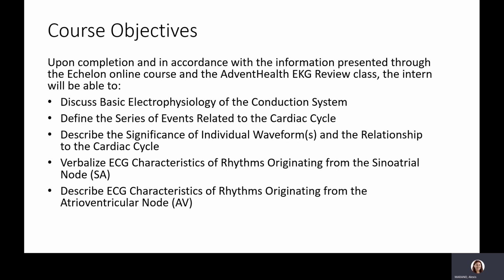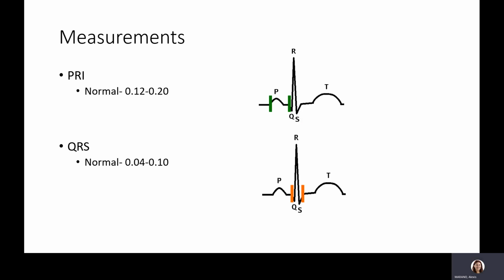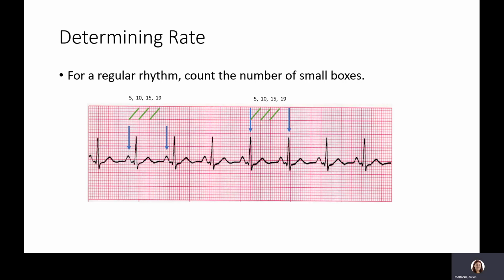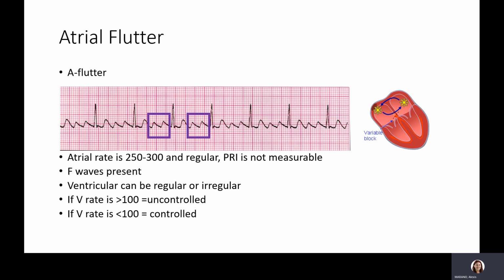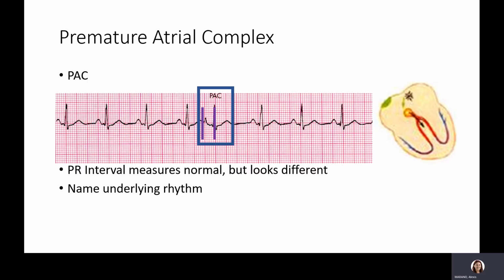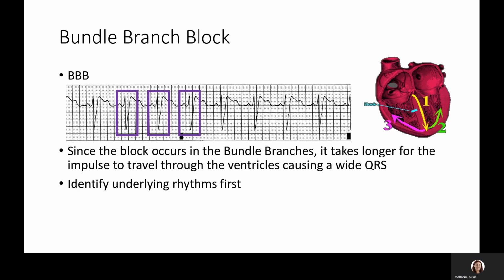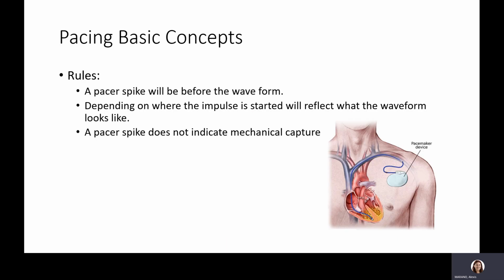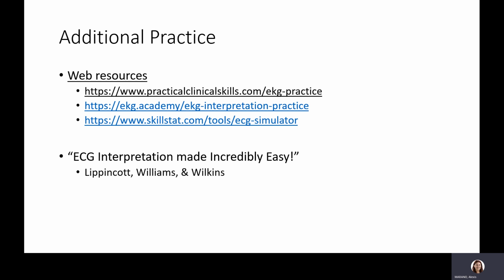EKG Review Video